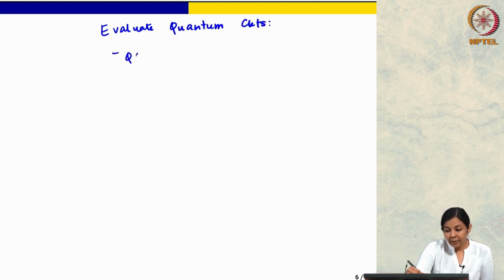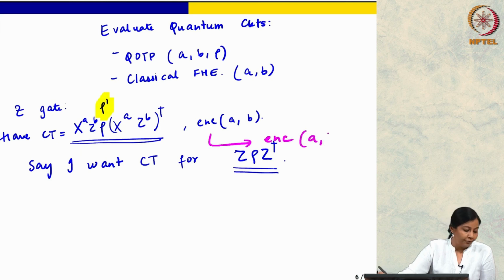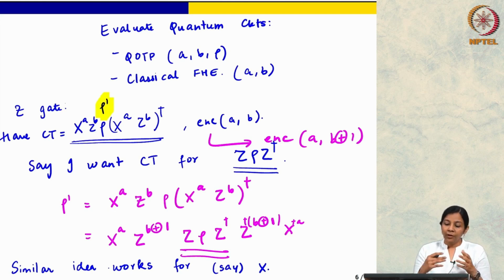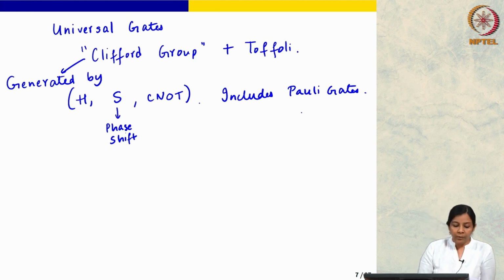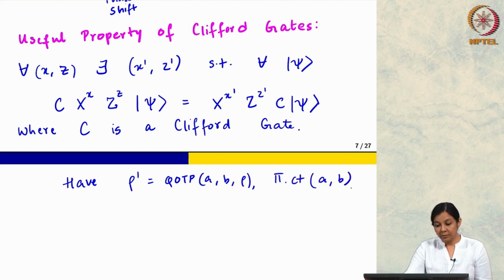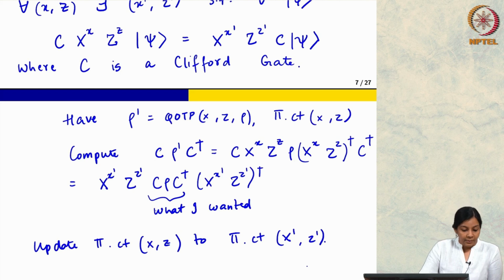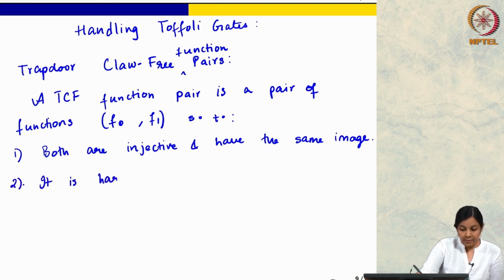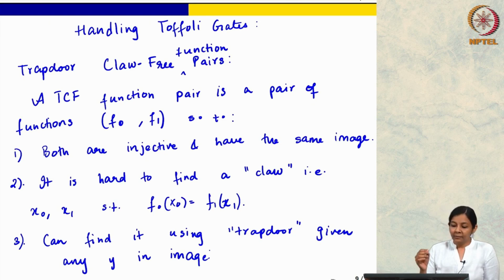Quantum PKE and FHE - Part 2